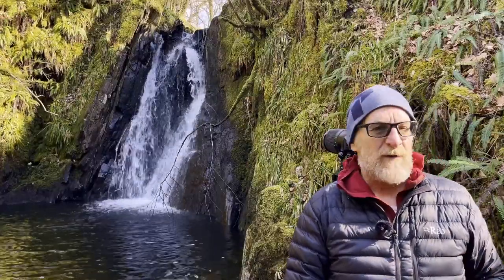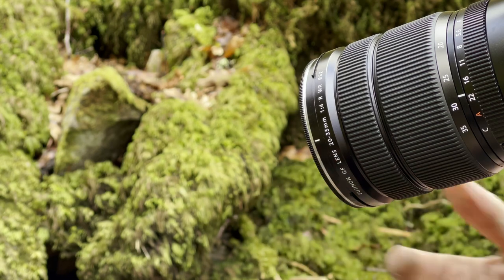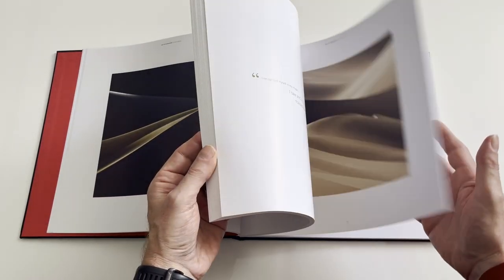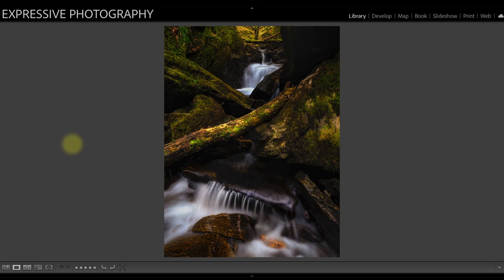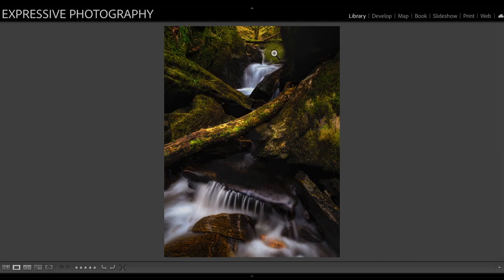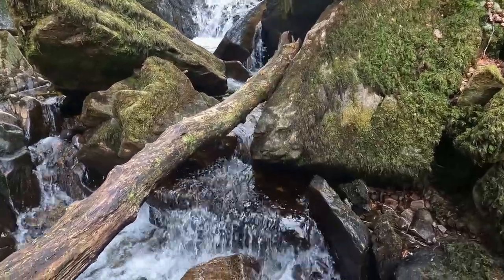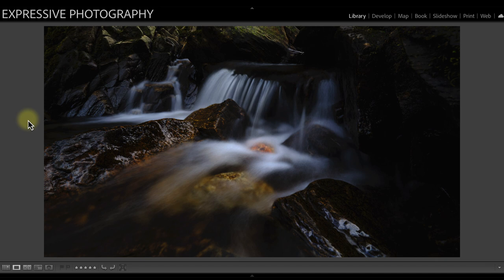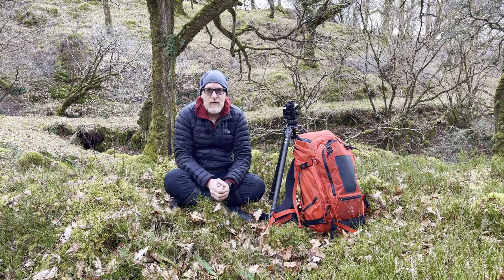Expressive Landscape Photography - How to find your Creativity (Secret Sauce?)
Ok, so the title is supposed to be a joke, but in truth more people are looking for the secret of their creativity than just about anything else in landscape photography. Techniques can be learned, locations can be researched, images can be copied. BUT, when it comes to actually being creative; finding something new, experimenting, discovering and feeling good about it? That's a whole different story.

In this video I look into my own creativity, find some really Cool images and have an absolute blast in the landscape.

⬇️⬇️⬇️ Feel free to read this ⬇️⬇️⬇️

// MY WORK \\

// FOLLOW ME \\